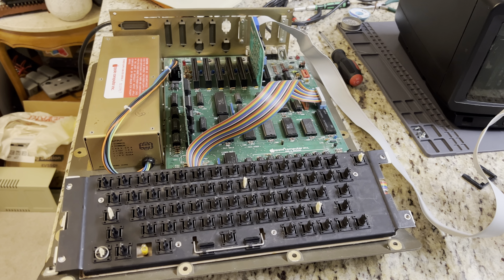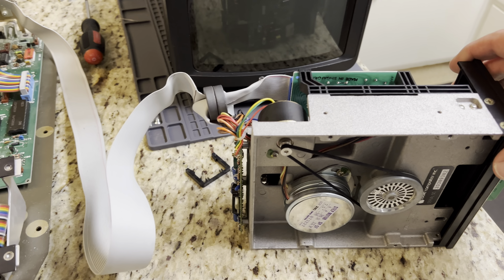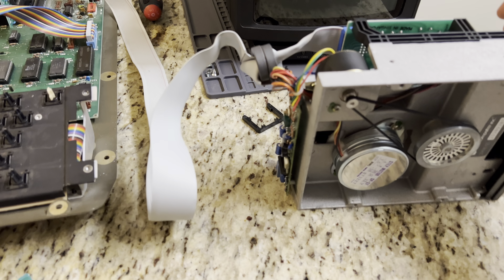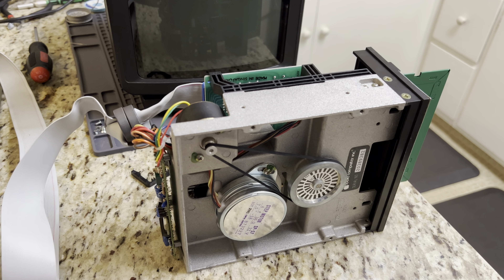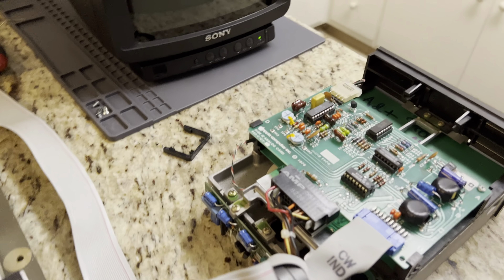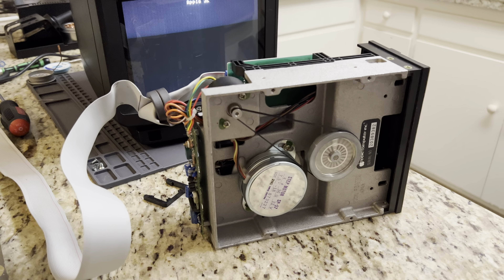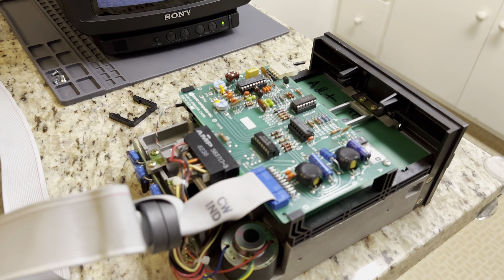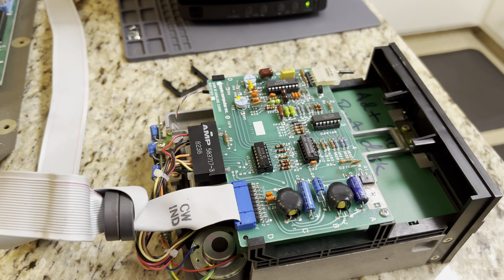Apple IIe Disk II drive with problems after repair + restoration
Trying to bring this Disk II back to life, but it's behaving very strangely: spinning non-stop with or without a disk inserted, and not even attempting to read a known-good boot disk. Tips and suggestions welcome!